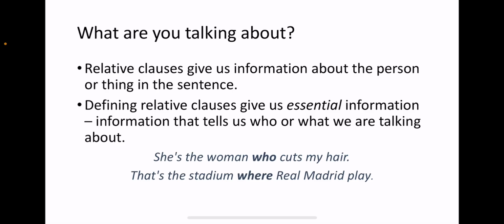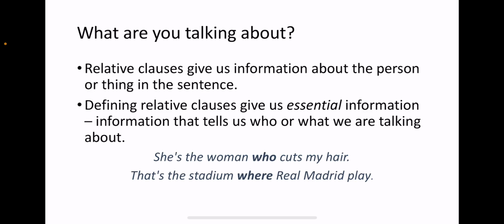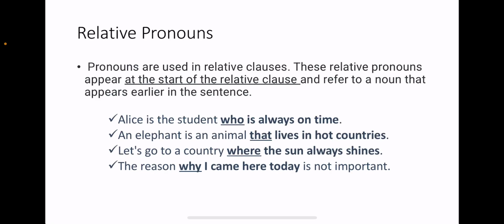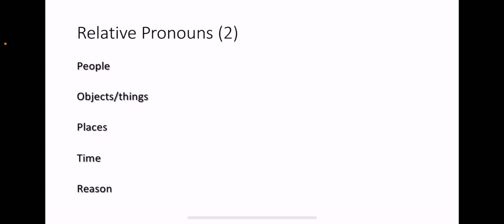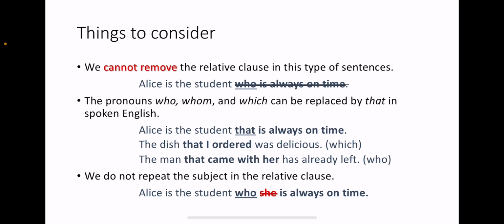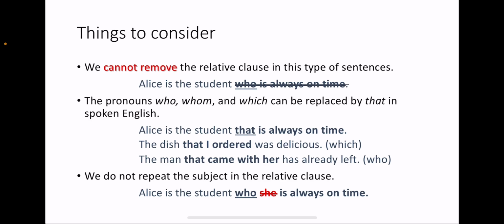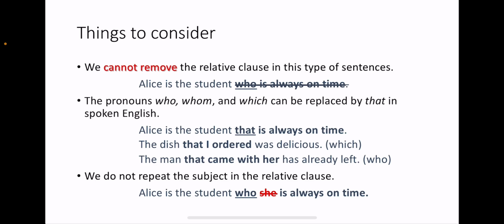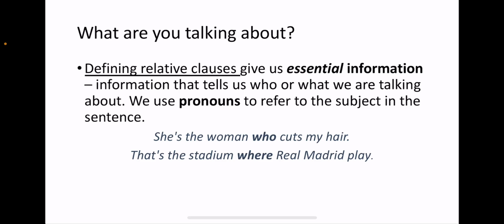Relative pronouns and relative clauses